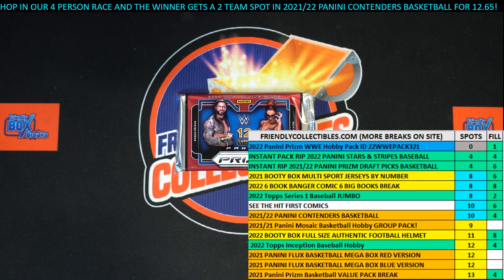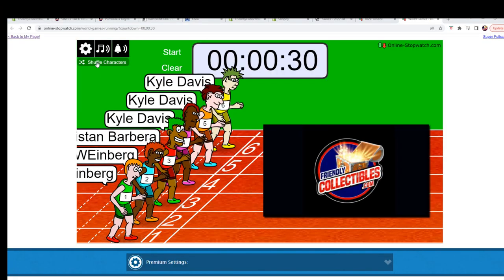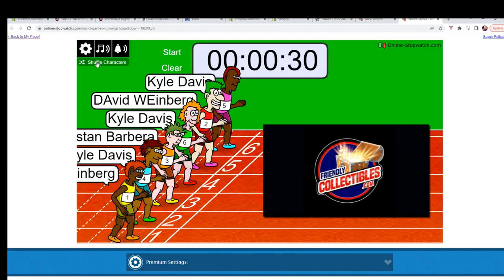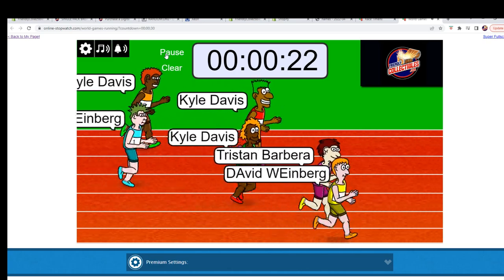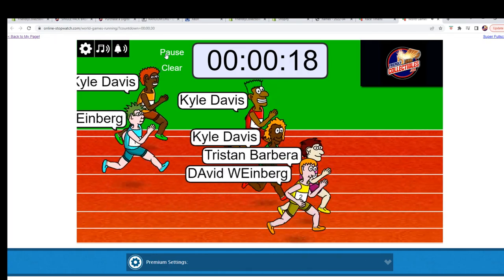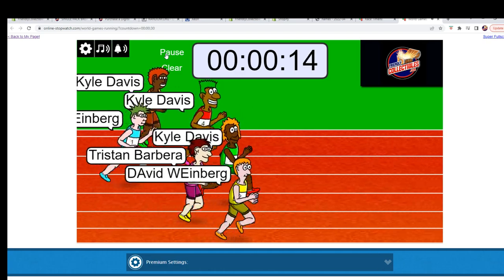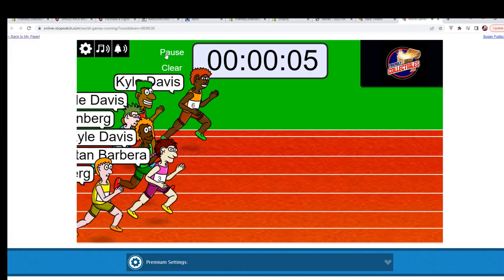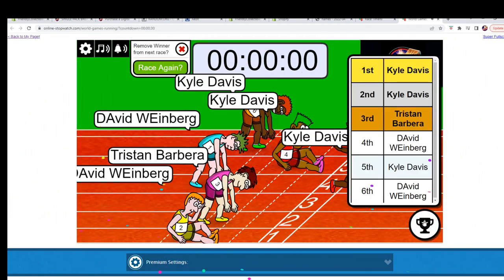2022 Panini Prizm WWE Hobby Pack FILLER 22WWEPACK324